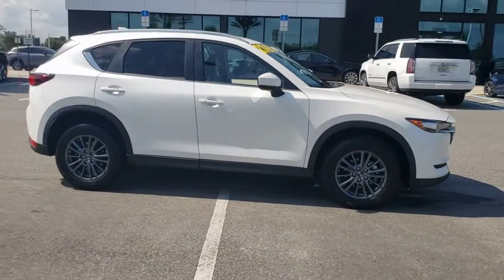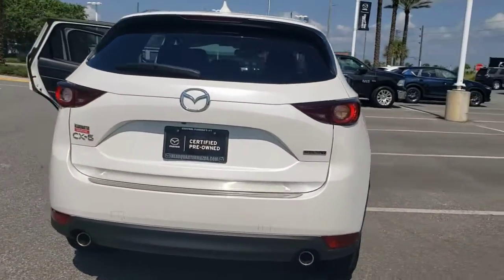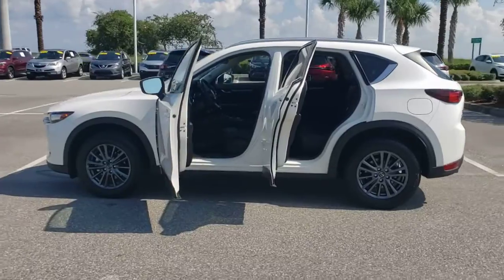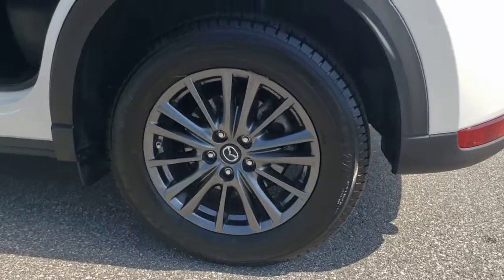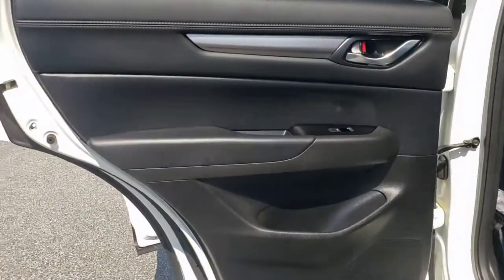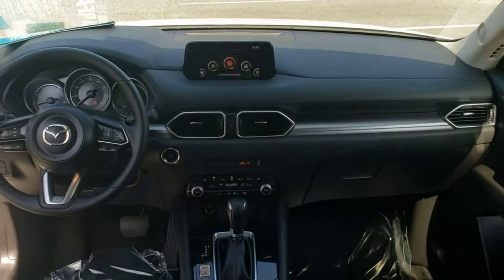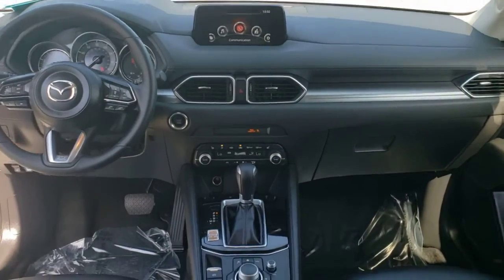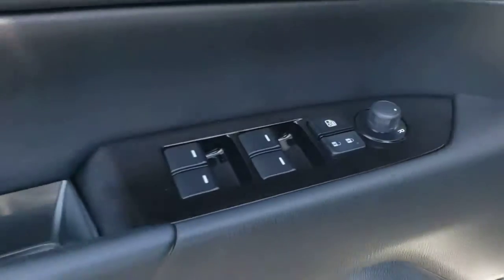2020 Mazda CX-5 Davenport, Clermont, Winter Garden, Orlando, Ocala, FL M1615657A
Snowflake White Pearl Mica Used 2020 Mazda CX-5 available in Clermont, Florida at Headquarter Mazda. Servicing the Davenport, Winter Garden, Orlando, Ocala, FL area:

Headquarter Mazda
17500 FL-50

CARFAX One-Owner. **MAZDA CERTIFIED!! 7 YEAR/100K WARRANTY**BUY WITH PEACE OF MIND!!, 1 OWNER**CLEAN CARFAX**, **BACK UP CAMERA**, **BLUETOOTH**, **LEATHER**. Odometer is 6166 miles below market average! 25/31 City/Highway MPGbrAwards:br  * JD Power Automotive Performance, Execution and Layout (APEAL) StudybrbrWe are conveniently located just a few minutes West of Downtown Orlando, just off the Florida Turnpike between Winter Garden and Clermont! Its one of the easiest drive in Central Florida! Remember: GET THE MAZDA SPIRIT here at Headquarter Mazda! So take the easy drive from almost anywhere in Central Florida to visit us or just call one of our Professional Inventory Specialist for more information and schedule a VIP appointment.